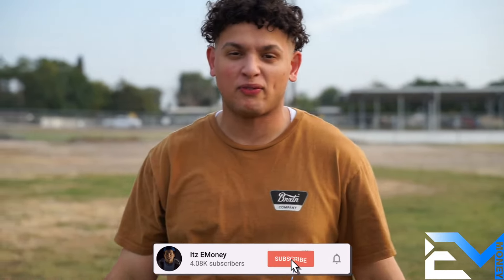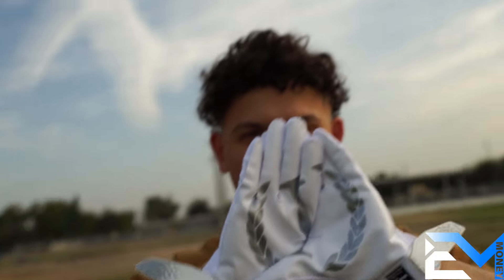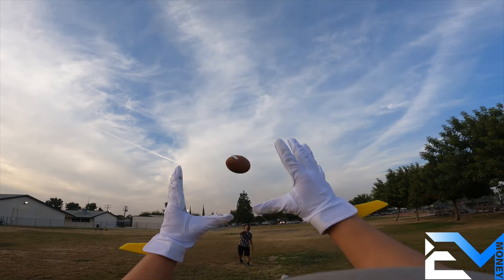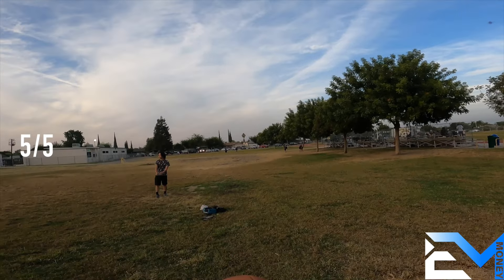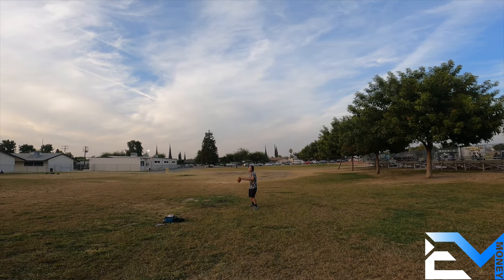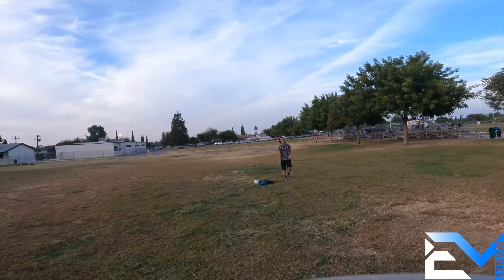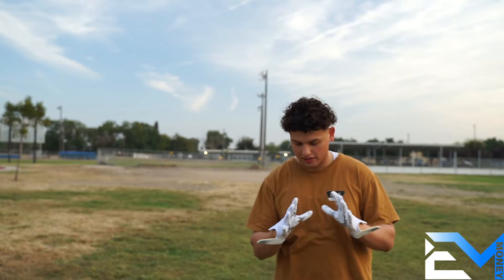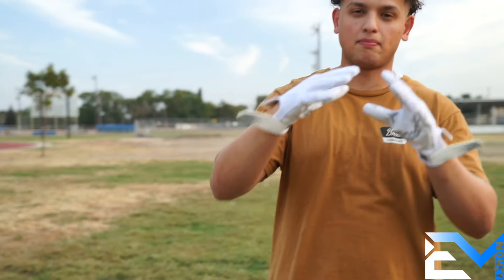Invictus 2.0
We put the gloves to the test just doing like catches to see if the grip is sticky or just a bust gloves. Overall the gloves are mid tier. They are not what you want for stickiness. Share this with your friends and family.